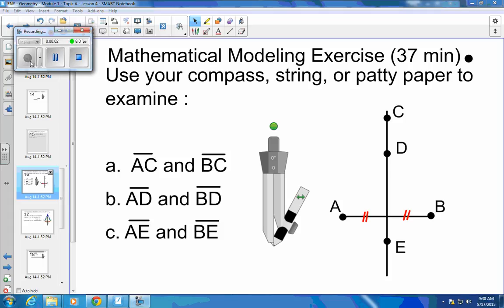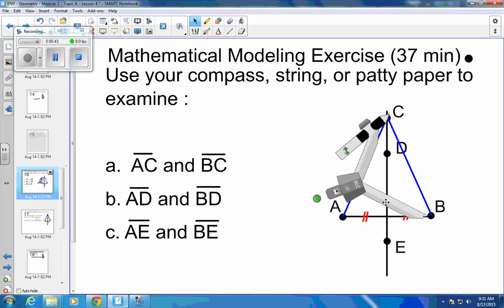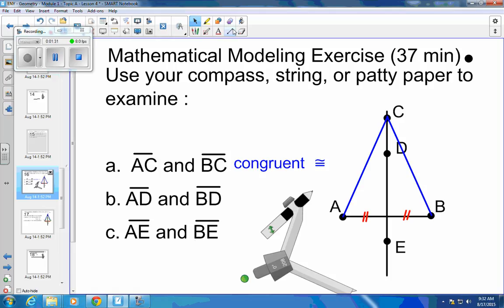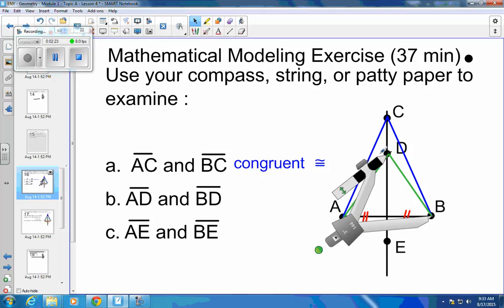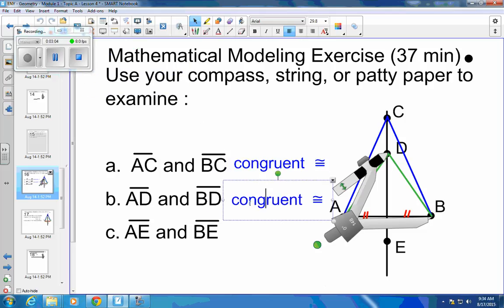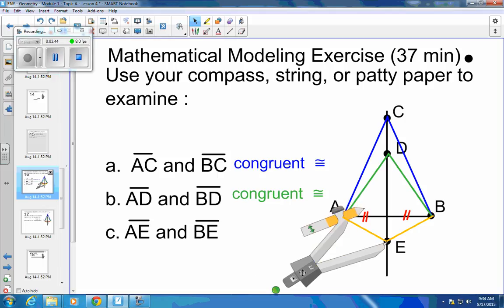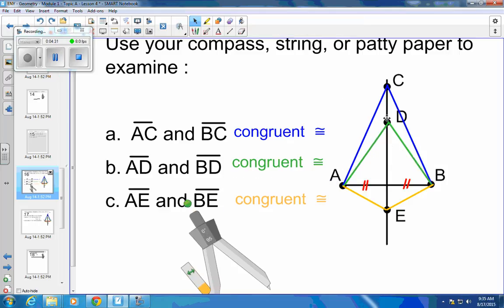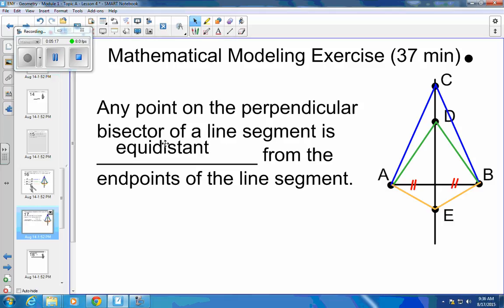Module 1 Topic A Lesson 4 Discussion Perpendicular Bisector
Discussion on Perpendicular lines and their relationship to the endpoints of the segment that they bisect.